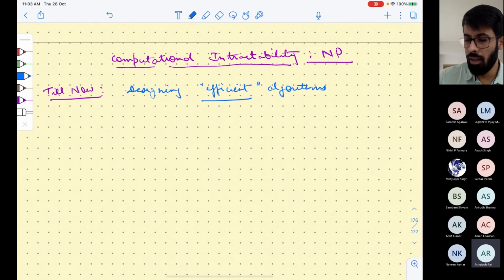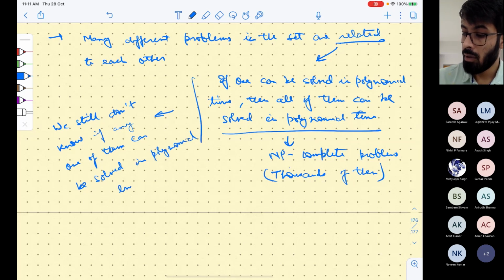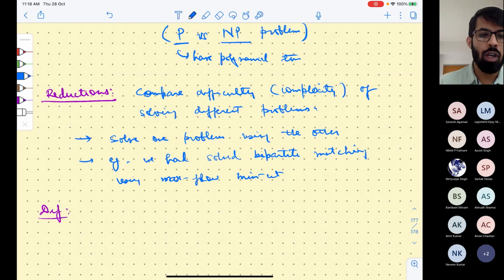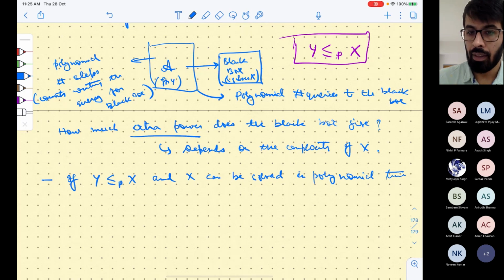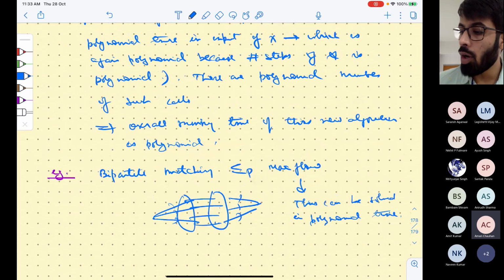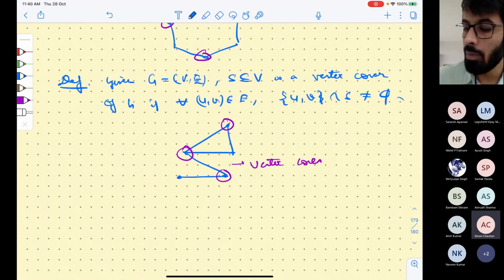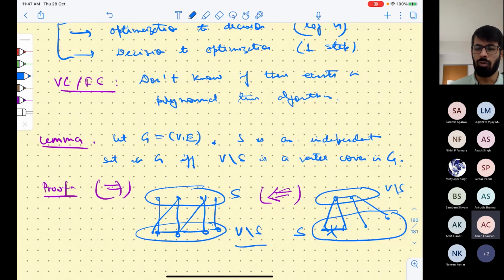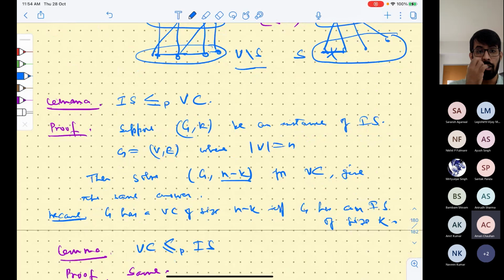Algorithms, Lecture 31